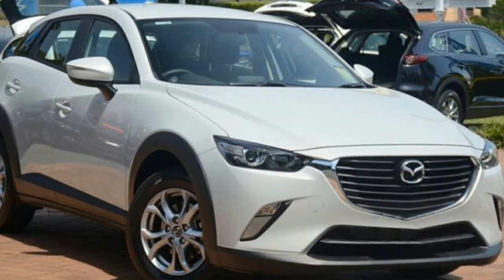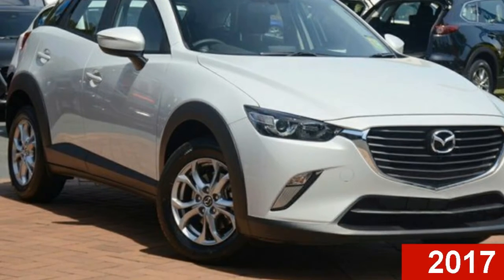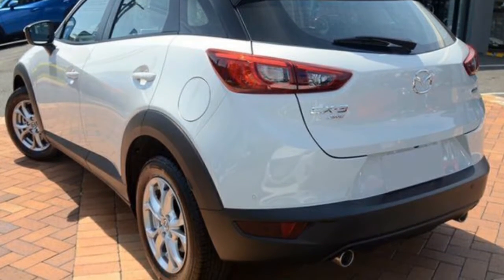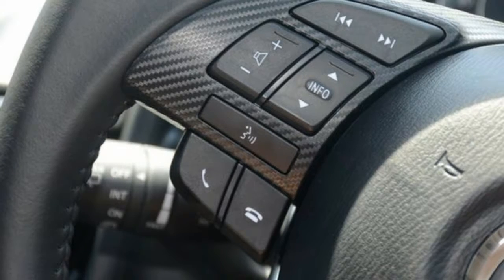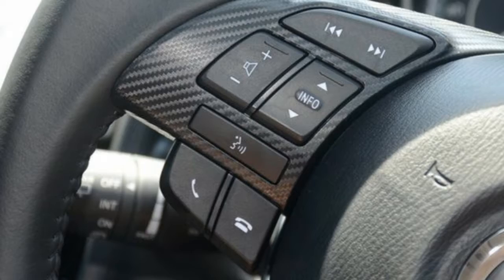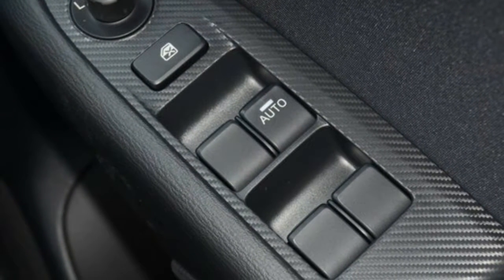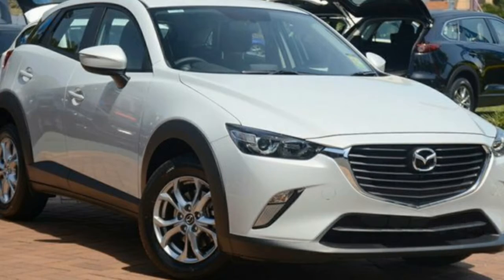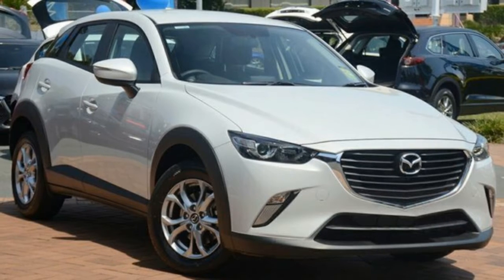2017 Mazda CX-3 DK2W7A Maxx SKYACTIV-Drive Ceramic 6 Speed Sports Automatic Wagon